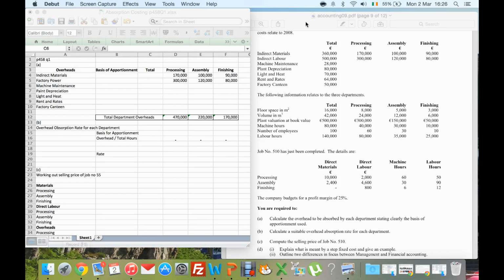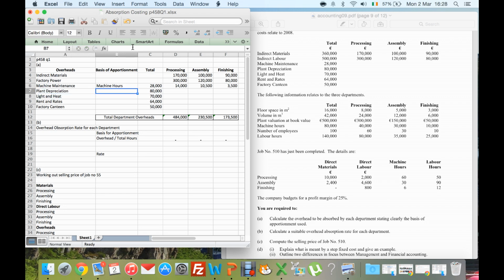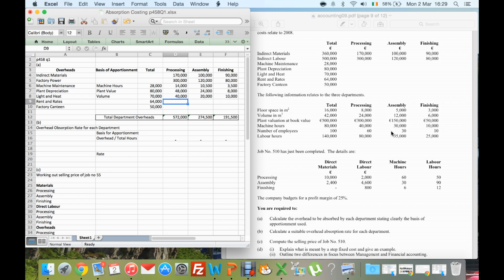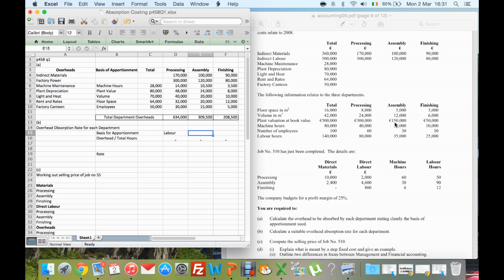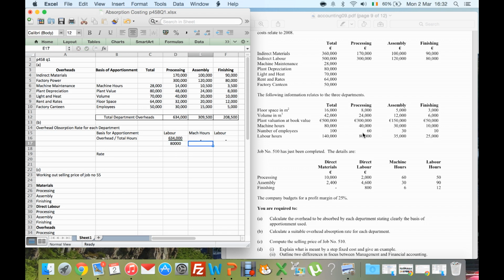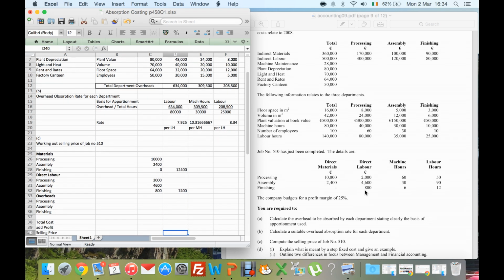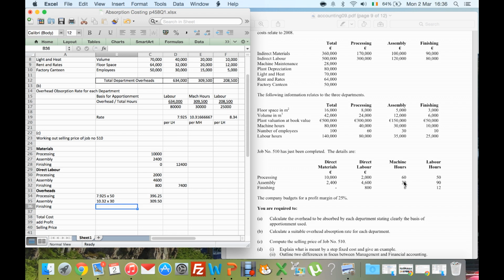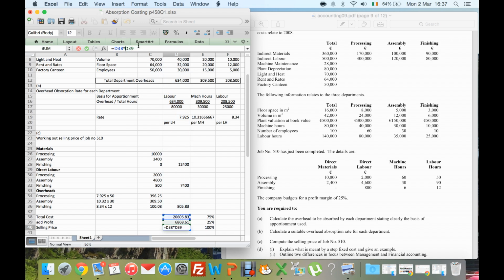LC Absorption Costing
How to layout and complete the Absorption Costing Question from the 2009 Accounting paper